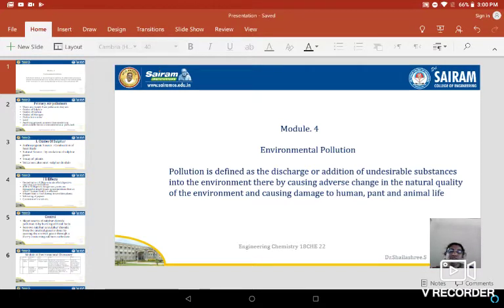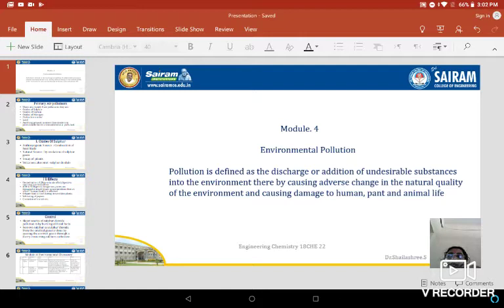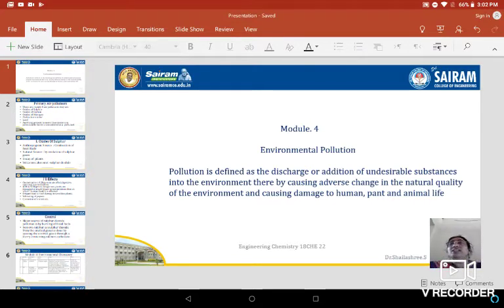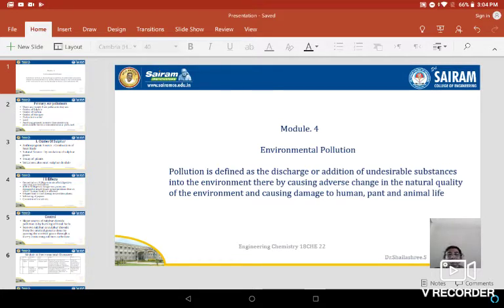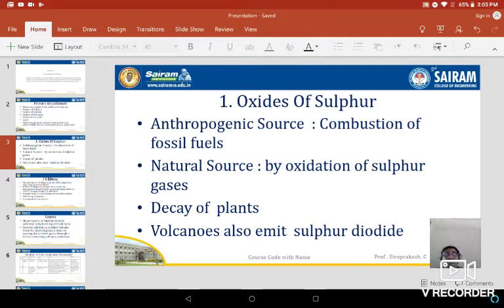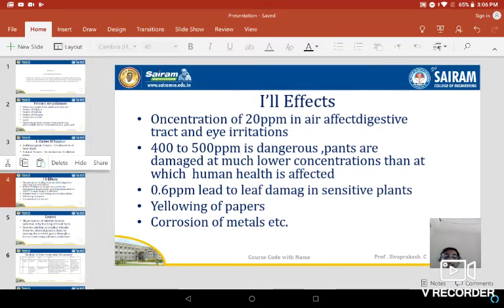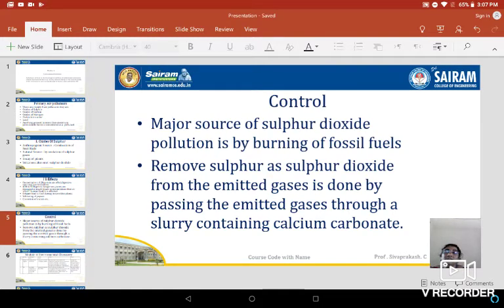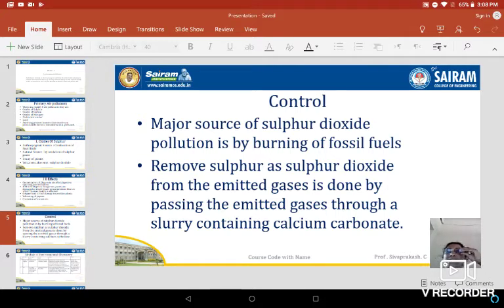Sulphur dioxide pollution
Sources , I'll effects & Control